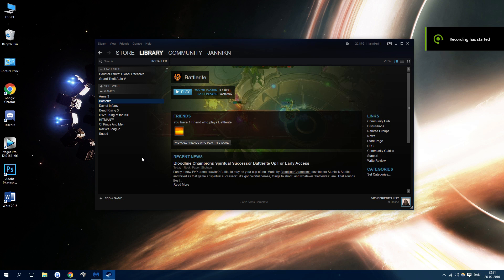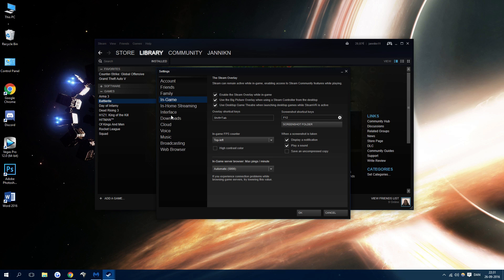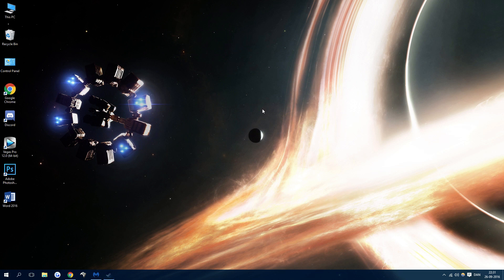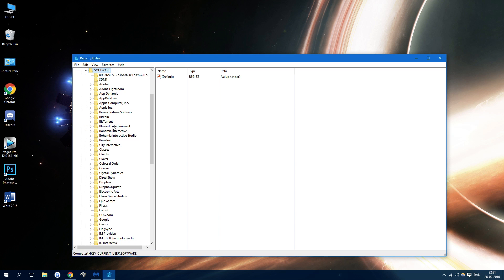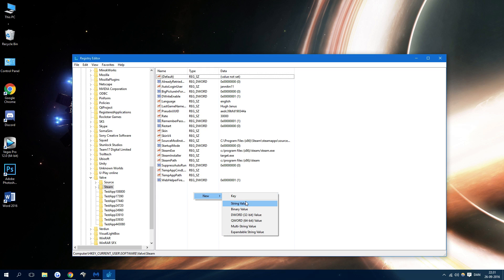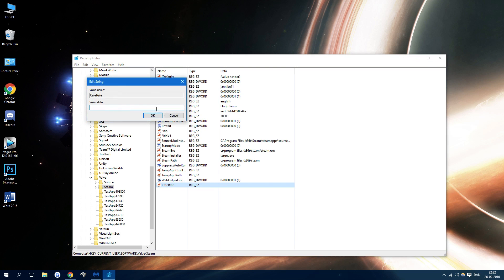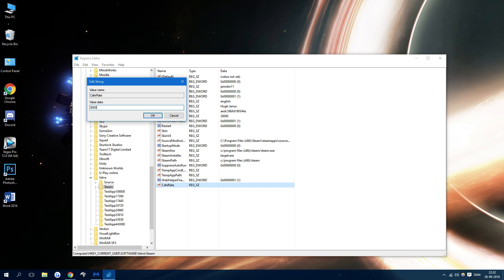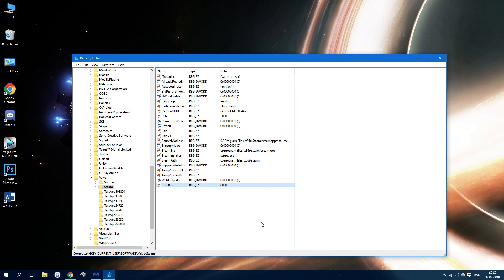How To: Fix Internet Connection crashing when using server browsers in Steam games